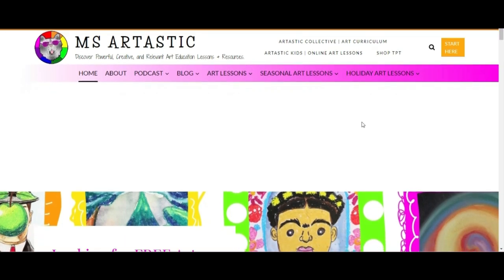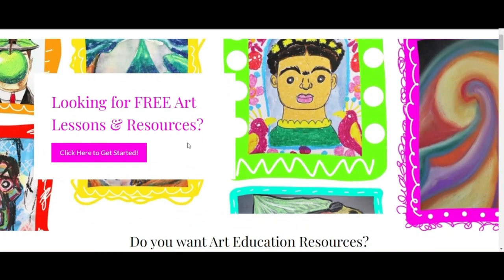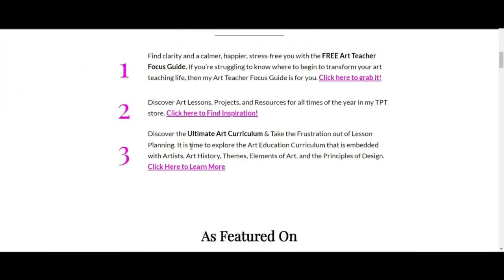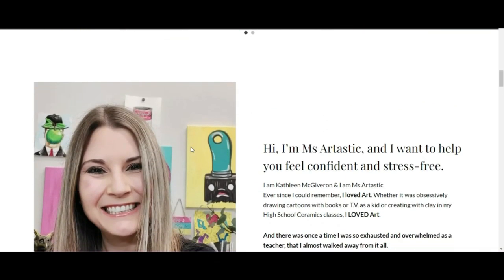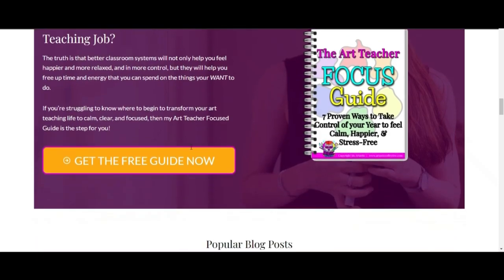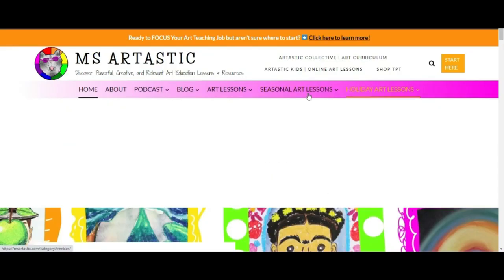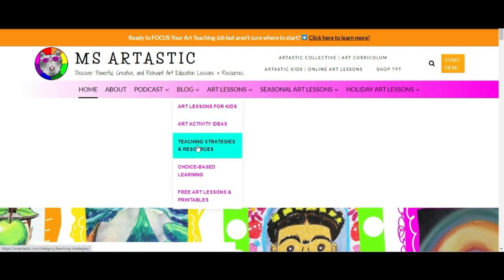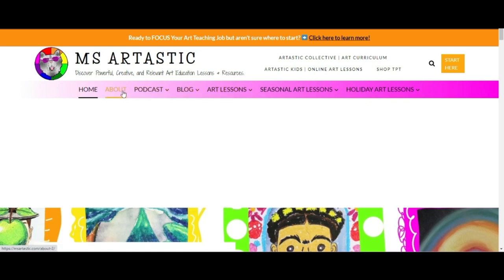10 Fun and Creative ways to Teach the Elements of Art to Kids | Ms Artastic Podcast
Teaching the elements of art to kids is an essential part of their education, as it helps them develop creativity, critical thinking skills, and self-expression. However, simply lecturing about the elements of art can be dry and unengaging for young learners. That's why it's crucial to incorporate fun and creative activities into the teaching process. In this blog post, we will explore 10 fun and creative ways to teach the elements of art to kids, from drawing exercises to sculpture projects and beyond. Whether you're an art teacher, homeschooling parent, or simply looking for ways to enrich your child's learning, these activities will engage and inspire young artists while teaching them the fundamentals of art.